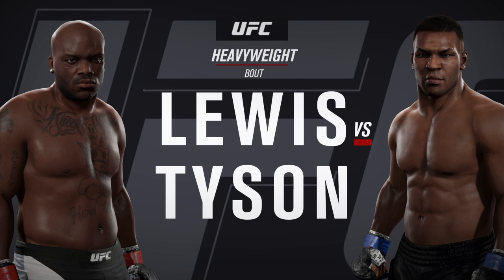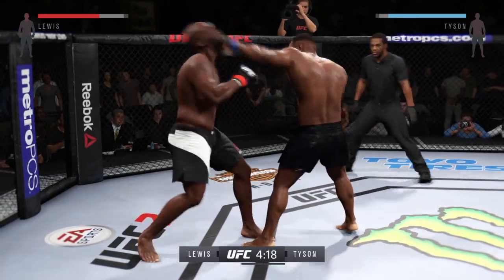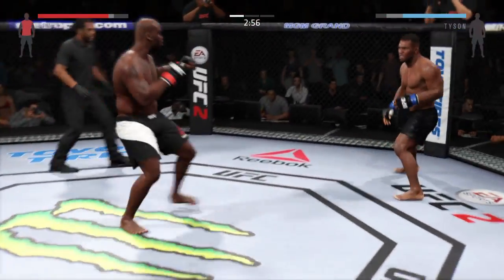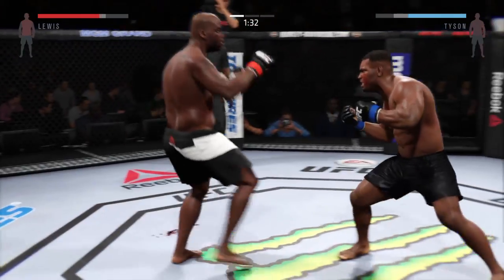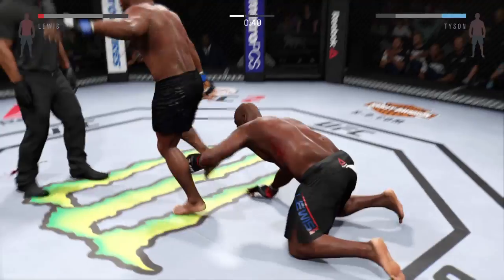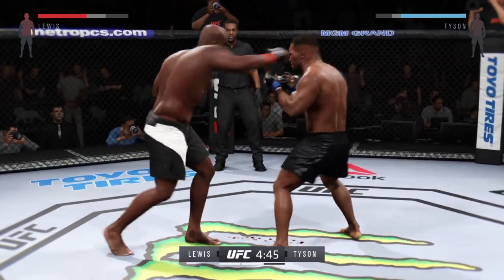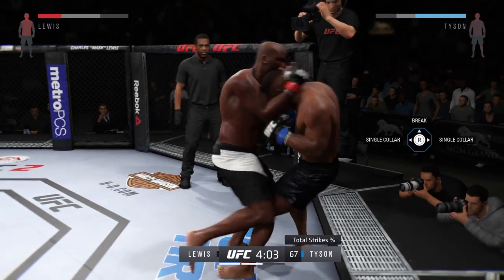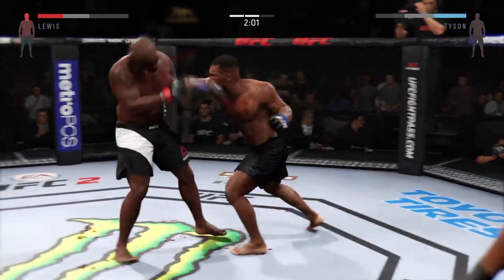EA SPORTS™ UFC® 2 Iron Mike Tyson VS Derrick Lewis